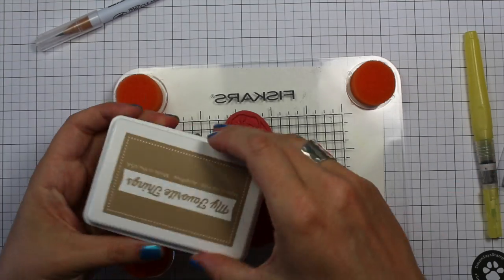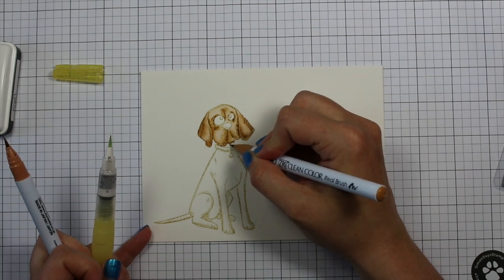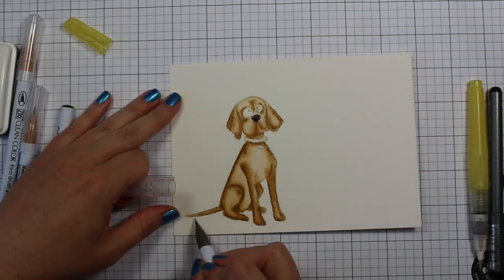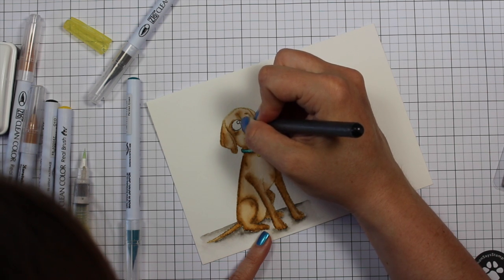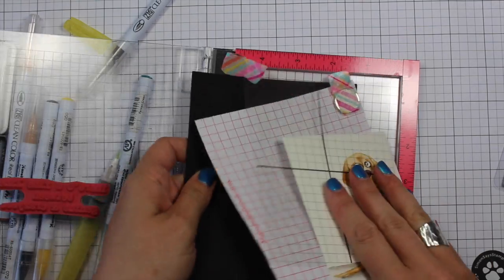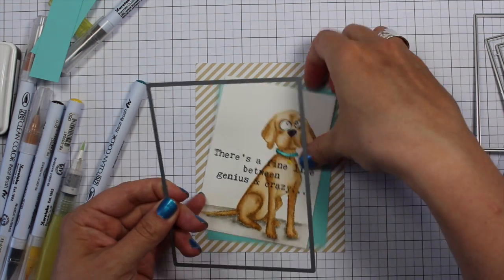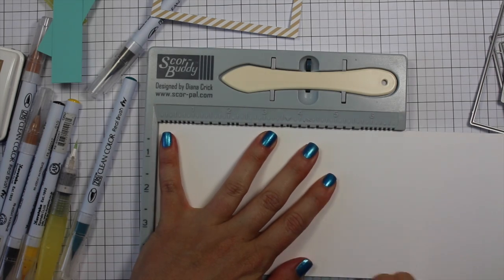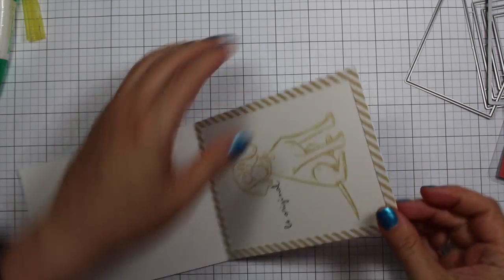Tim Holtz Crazy Dogs Take 2 | Clean Color Real Brush Markers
• Sizzix 660425 Big Shot Cutting/Embossing Machine with Extended Multipurpose Platform, White/Gray  ——